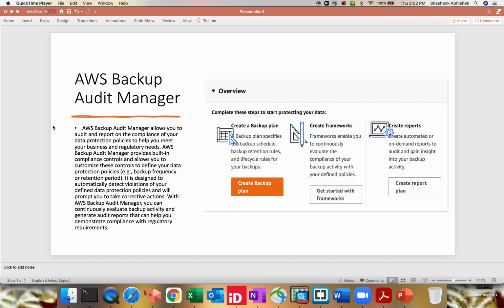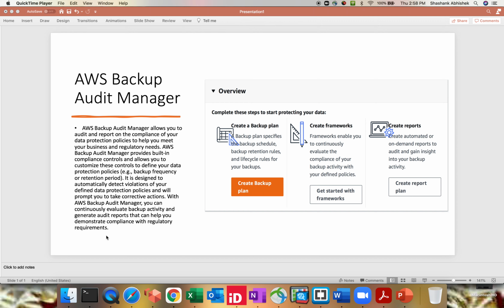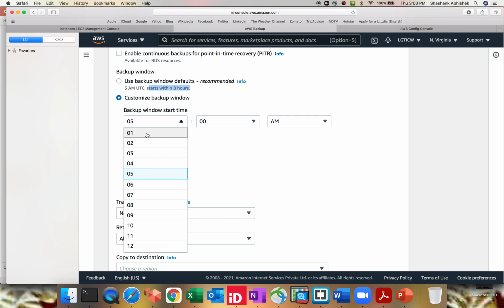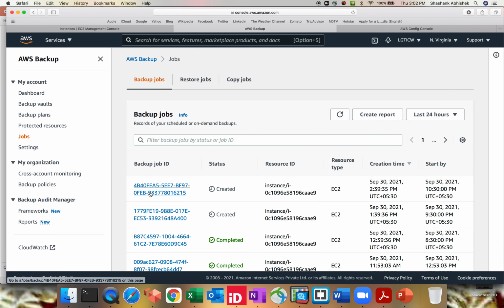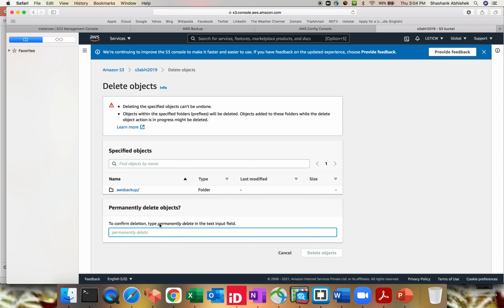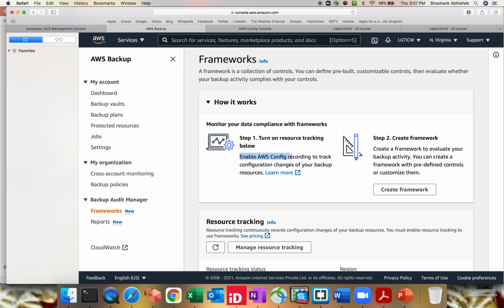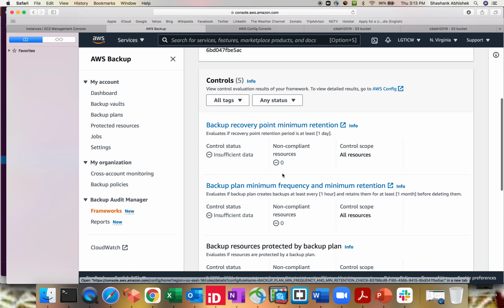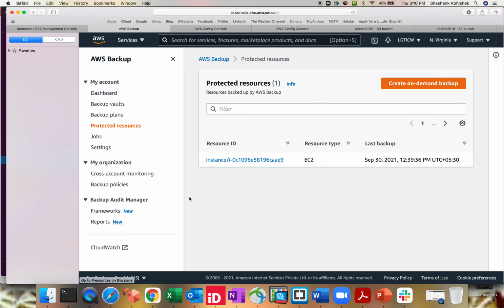AWS Backup Audit Manager - New Feature || Concept || Demo on Reports & Compliance Control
Video will help us to understand the new feature from AWS backup for reporting and compliance control for your backups.

Pointers Discussion:-

- AWS Basic Concept
- AWS Backup Reports
- AWS Backup Report Compliance Control

Happy Learning !!!